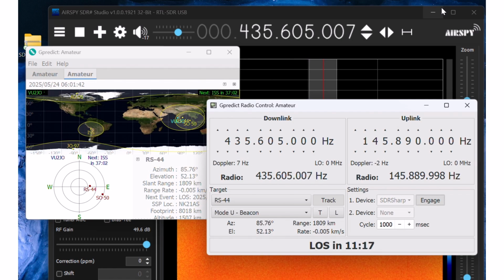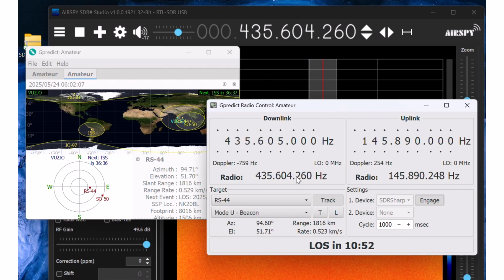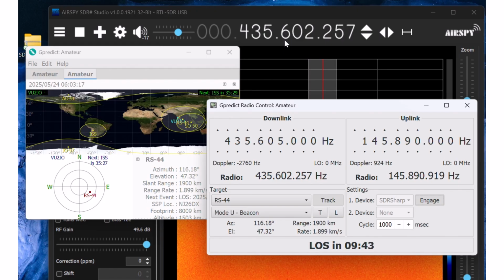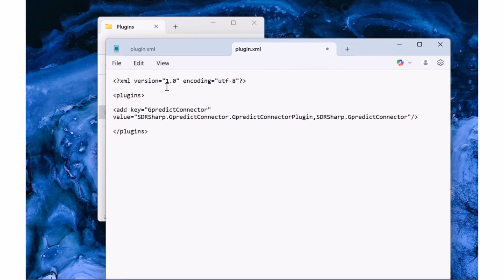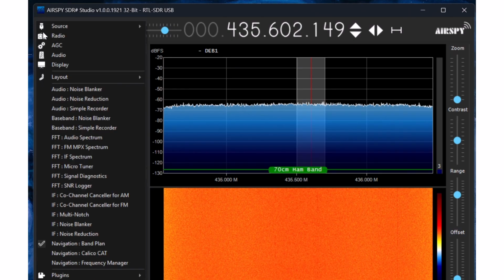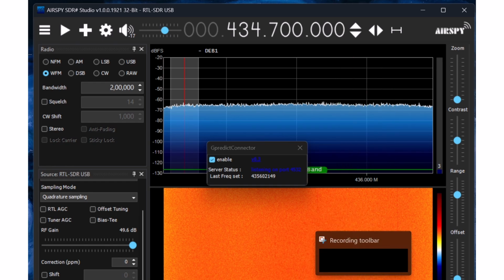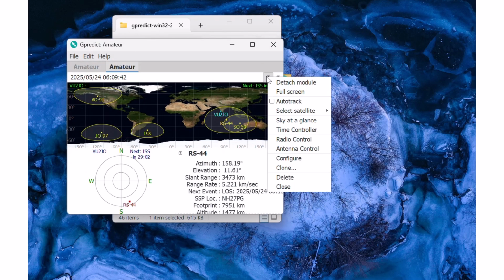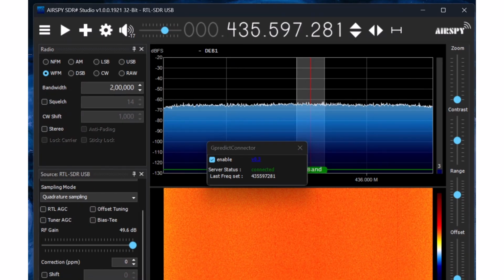Eureka! RTL-SDR controlled by Gpredict!